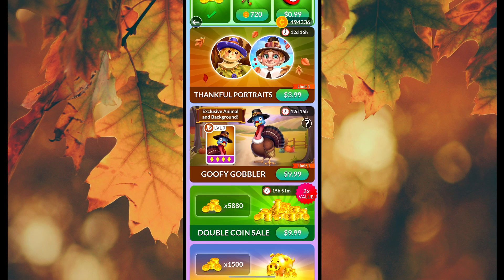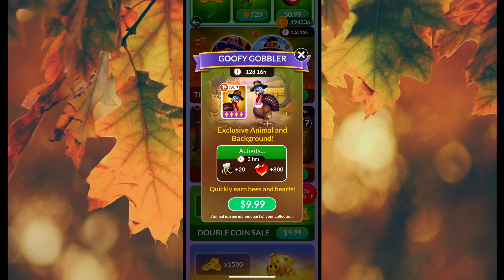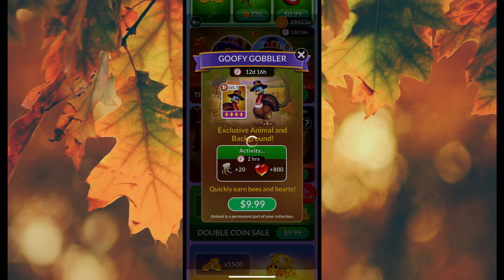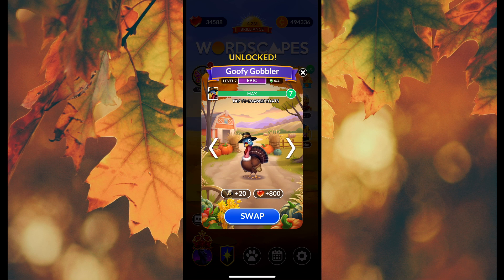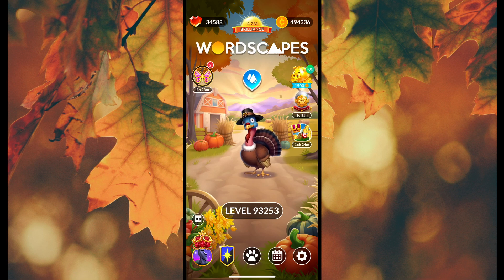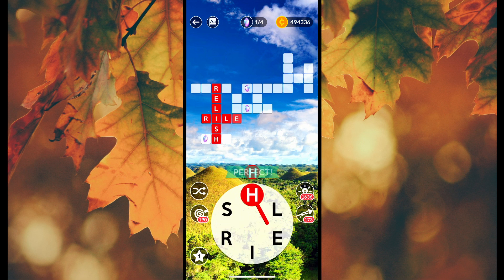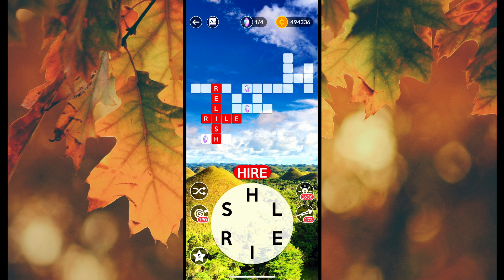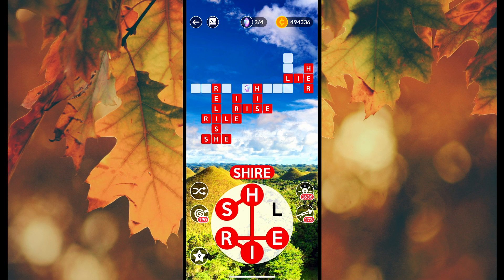Goofy Gobbler Wordscapes Wildlife S1E07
I purchased the Goofy Gobbler. It has 800 hearts for every 2 hours. It is a Thanksgiving exclusive but the animal is part of your permanent collection.